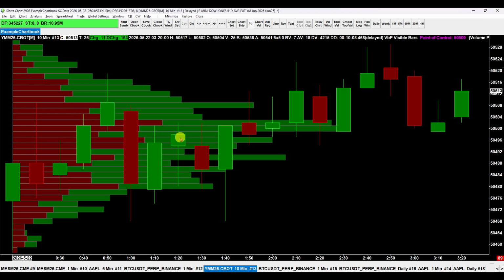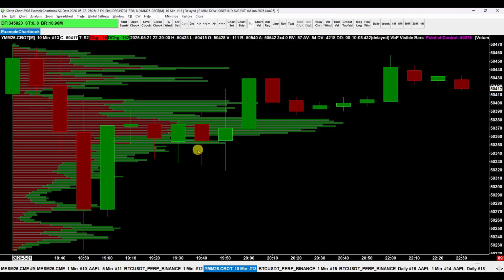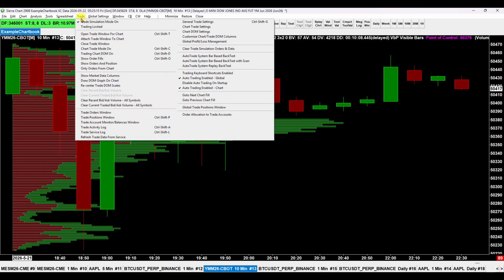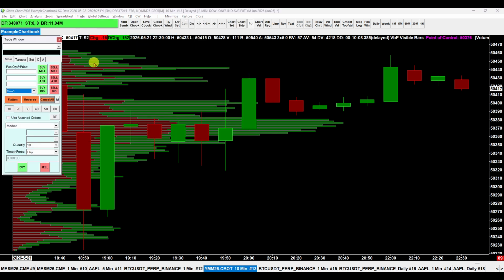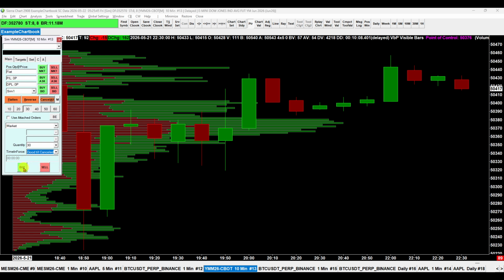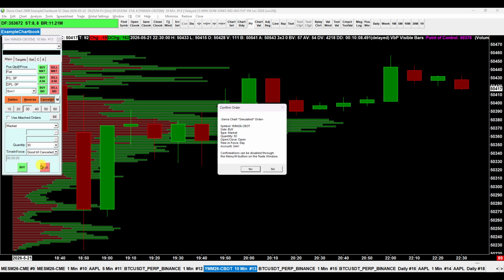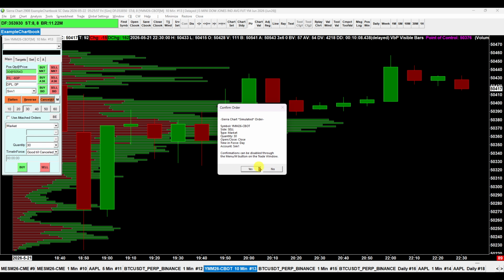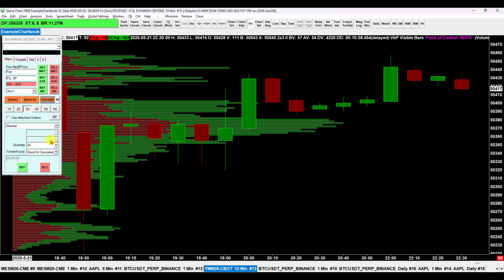How To Trade On Sierra Chart (2026) (Complete Guide)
Learn how to trade on Sierra Chart step by step with this beginner-friendly tutorial. This guide shows you how to place trades, manage orders, and use the Sierra Chart trading platform with ease. Perfect for beginners who want to start trading on Sierra Chart quickly and confidently.